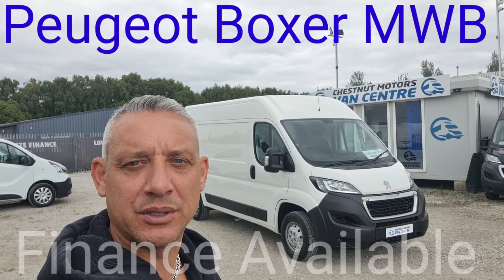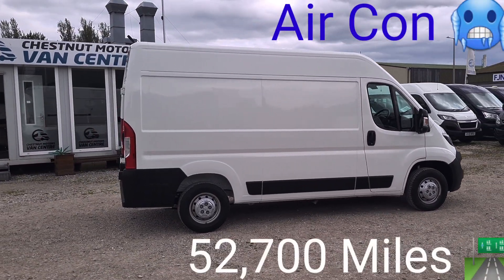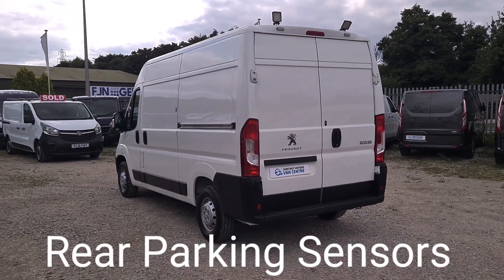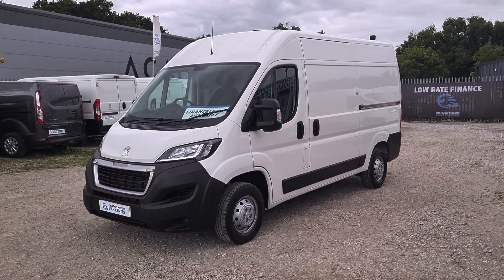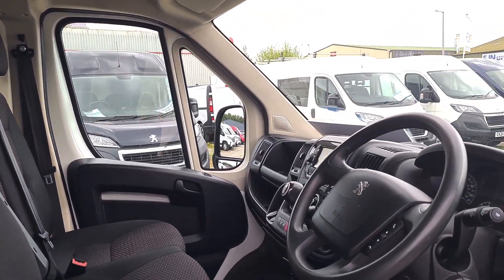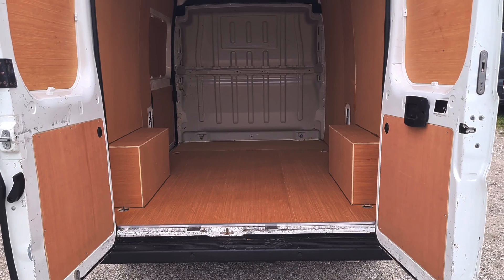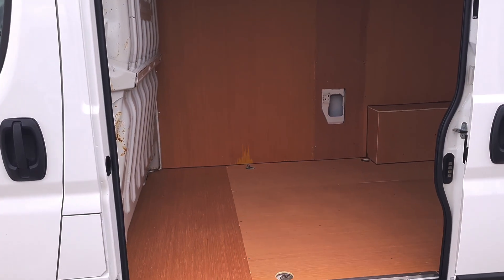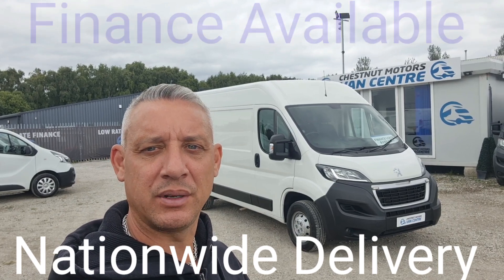2021 MWB Peugeot Boxer Professional Van For Sale L2H2 ULEZ Euro6 Air Con Finance Lease Delivery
Advantages of Finance Lease
Finance Lease gives business customers use of an asset of a newer vehicle than could otherwise be bought outright.
The cost of the asset is paid by monthly instalments rather than a large upfront investment.
The cost is spread over a period of time and paid by fixed monthly instalments that will not increase – even if bank interest rates rise.
Tax advantages – VAT is payable on the rentals, not the purchase price, while rentals may be offset against taxable profit.
Claim up to 100% of the VAT on commercial vehicles.
Flexible repayment structures are available, tailored to match your company’s cash flow.